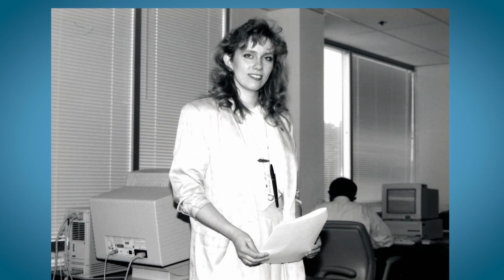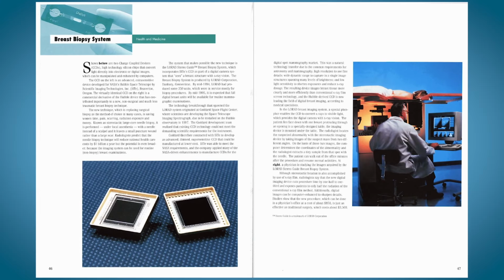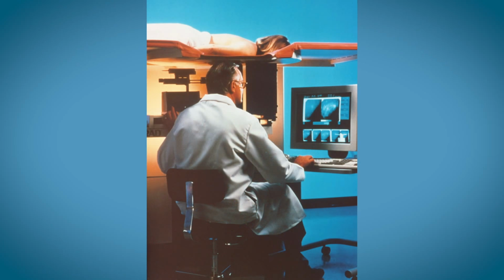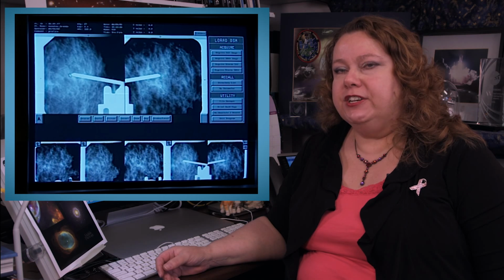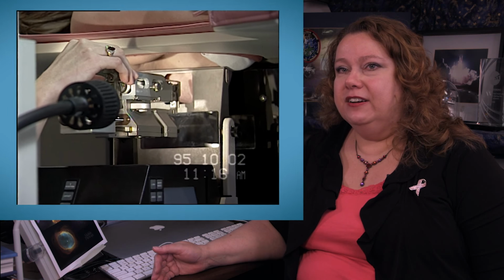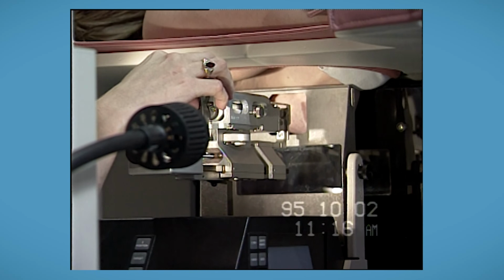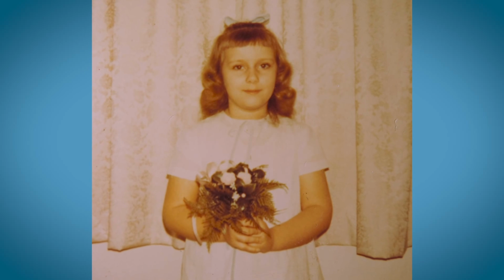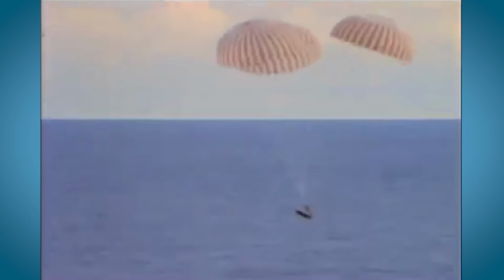Hubble Technology Detected Science Writer's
Ann Jenkins has been writing about the Hubble Space Telescope and its discoveries for most of her adult life. One of her earliest projects with the team was to write about a technology spinoff that used digital imaging technology developed for Hubble in breast biopsy systems to clearly and precisely image suspicious tissue and guide a needle to retrieve a sample.

This saved patients from having to undergo a surgical incision, in turn reducing pain, scarring and recovery time. Years later, Jenkins benefitted from the very same technology when a mammogram revealed something suspicious and she had to have a biopsy herself.

Credit:
NASA's Goddard Space Flight Center.